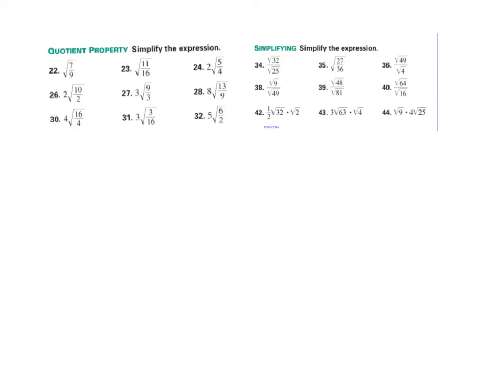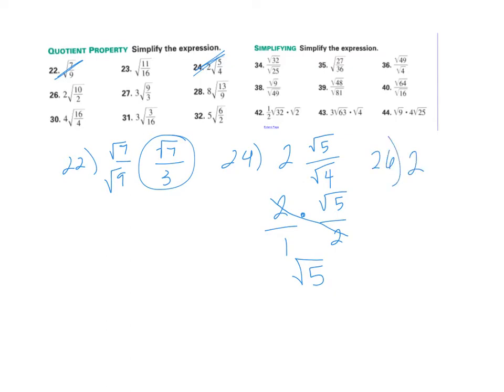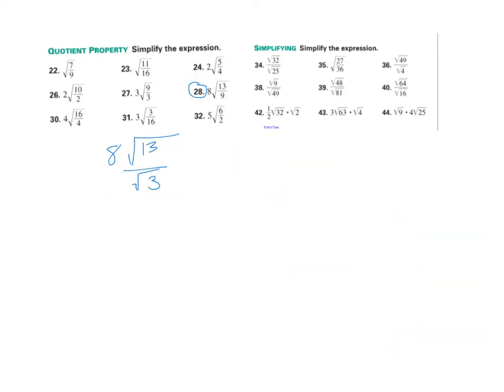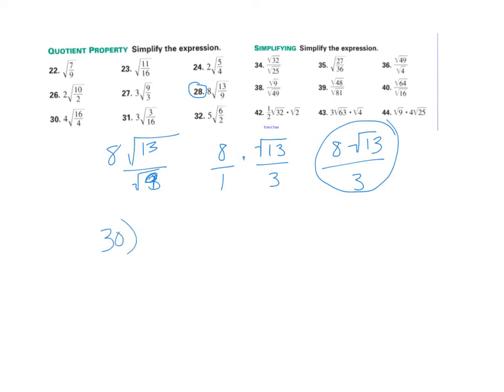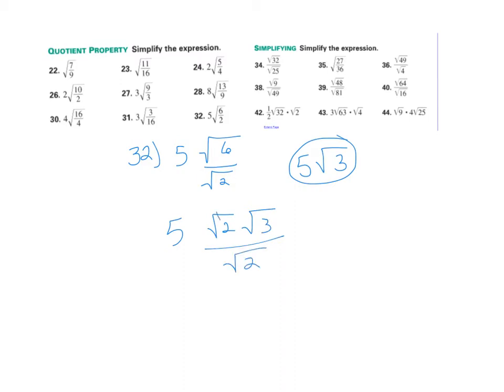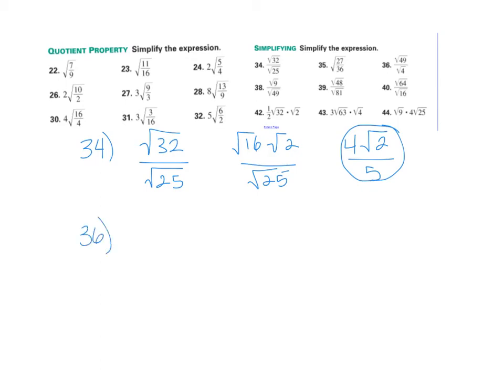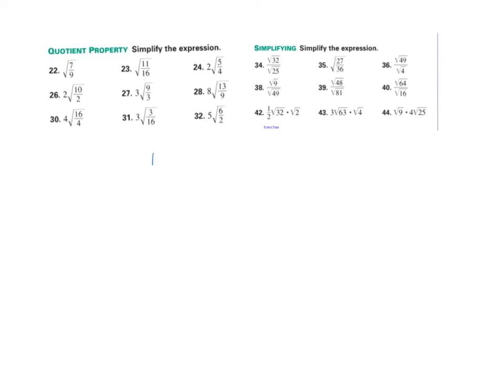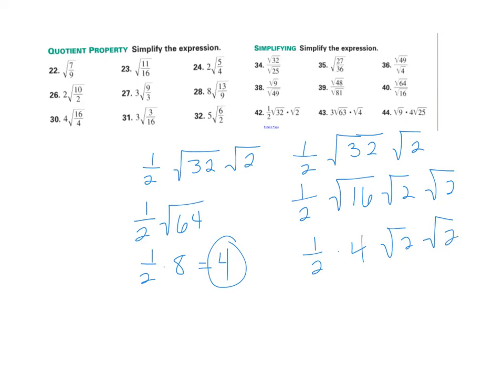Alg H3 explinaion pg 514 22-42 even